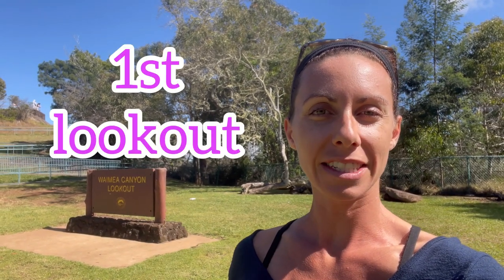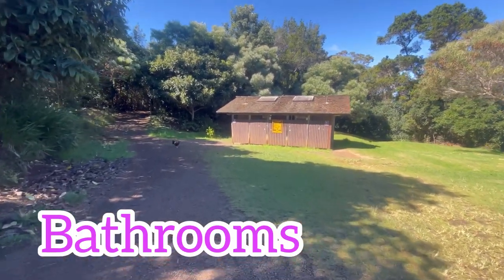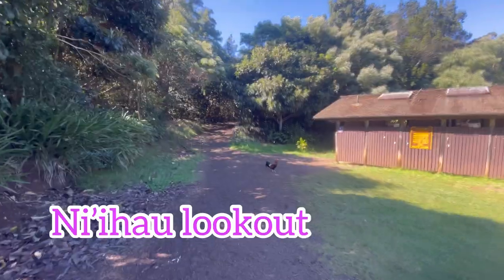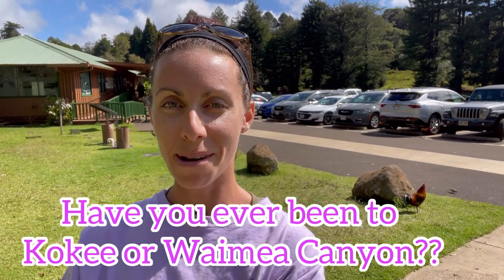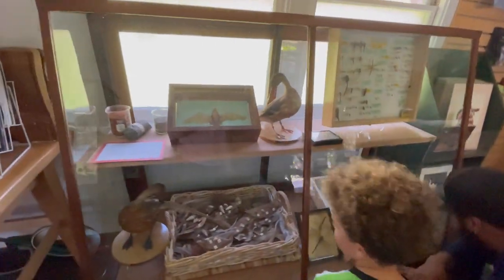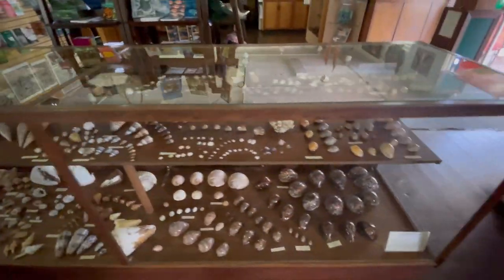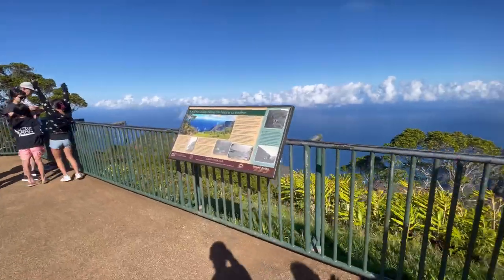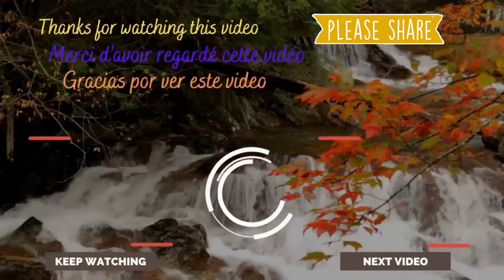The Majesty of Waimea Canyon: A Drive to Remember in Kokee State Park, Kauai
We are visiting Waimea Canyon and Kokee State Park, on the island of Kauai, Hawaii. It can get super cloudy and not be able to see anything. You never know.

Our itinerary
1st & 2nd lookout: Waimea Canyon & Ni'ihau (Forbitten island)
Kokee Lodge
Museum
3rd and 4th lookout: Kalalau valley from Kokee State Park

✦ If you're coming to visit the island, check out THE BEST GUIDEBOOK! It is great to explore the island. I use it all the time!!

✦ My Favorites from Amazon

Favorite Homeschool Activities/Games
Favorite Homeschool Books
Favorite Homeschool Supplies